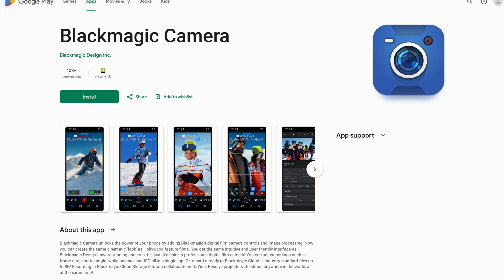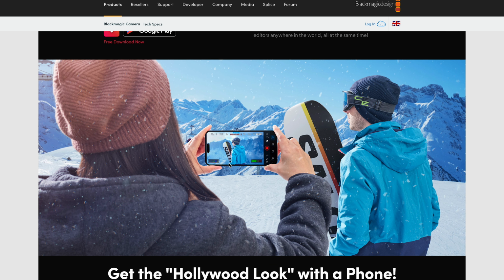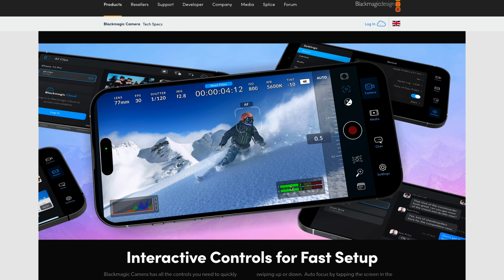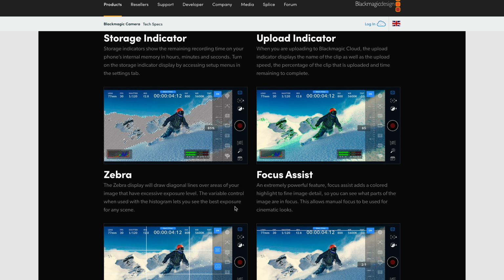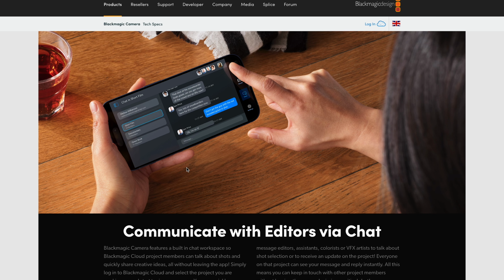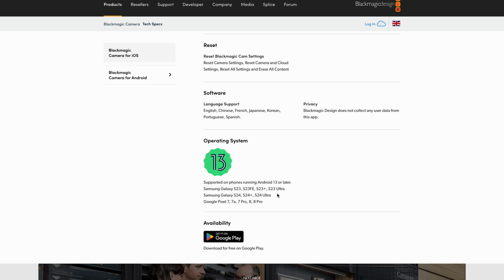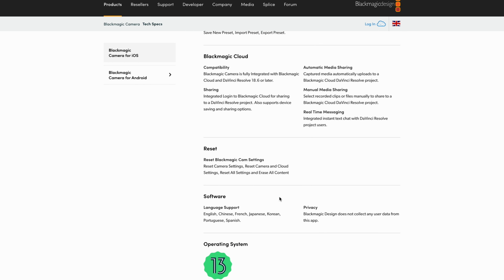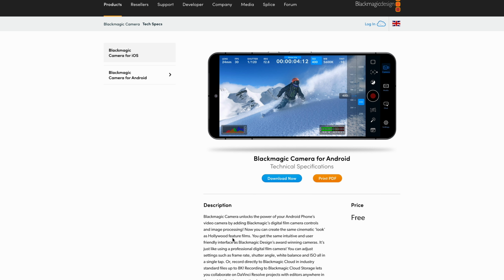Blackmagic Camera App Now Available for Android Devices | Best Free Filmmaking App For Android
In this video, we talk about the new Blackmagic Camera app release for Android. This will be by far the best free filmmaking camera app for Android you can get.

Please note, the links below are affiliate links, you will not pay more for the product but I will make a small commission on the sale which helps me to create more content.